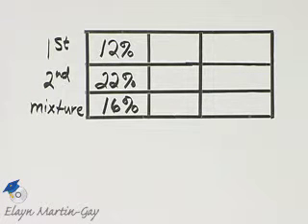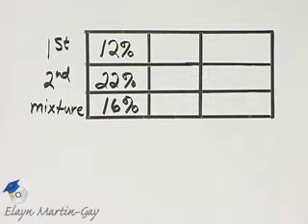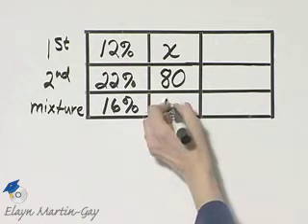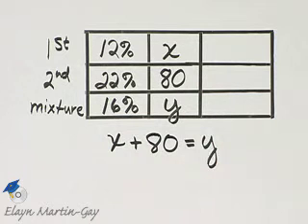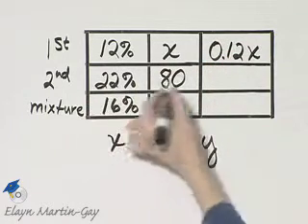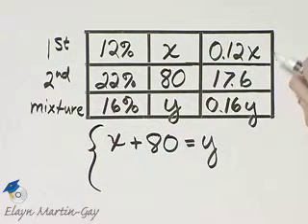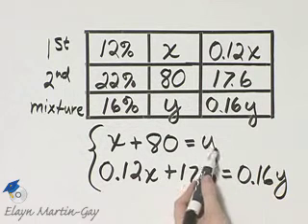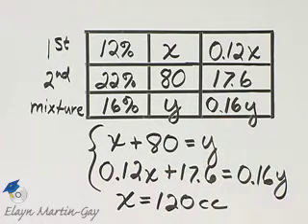Martin-Gay Developmental Math Ch 11 Ex 20